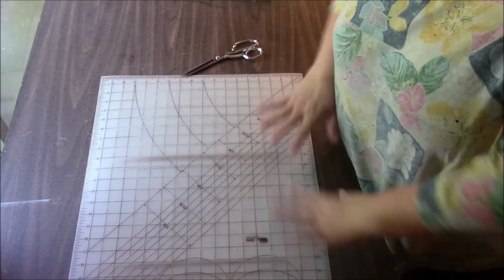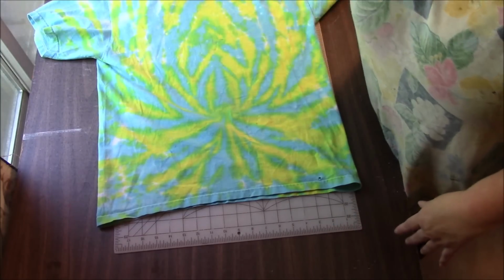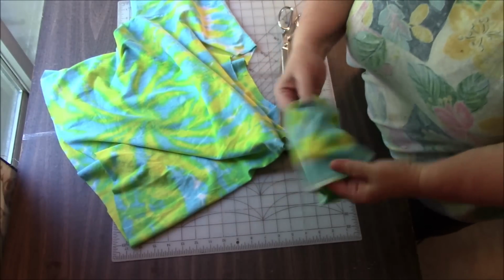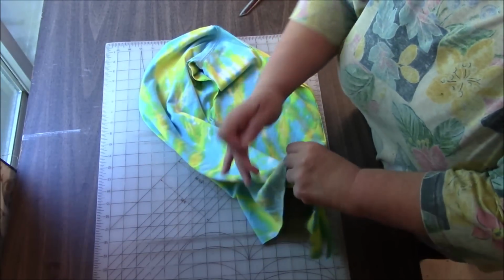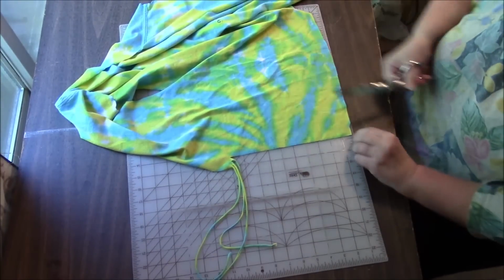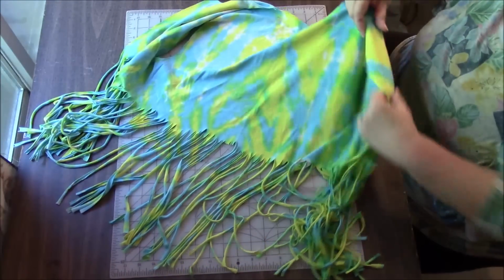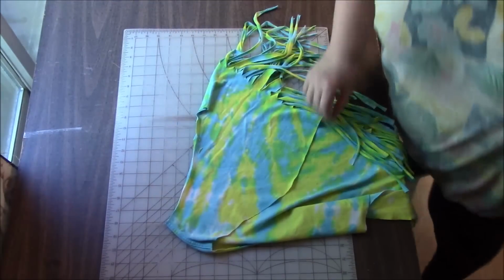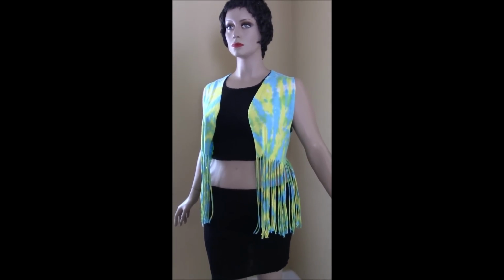No Sew T-Shirt to Fringed Vest - Upcycled Fashions Ep. 24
Hello peanut gallery!  Here is a very easy No Sew project for you. You can do this to any t-shirt. And as I stated, you don't have to make a vest. I hope you enjoy!

Music: Sunrise Drive by South London HiFi (youtube free music library)